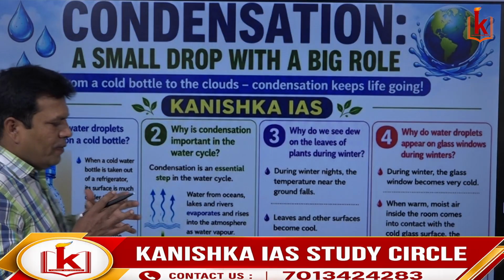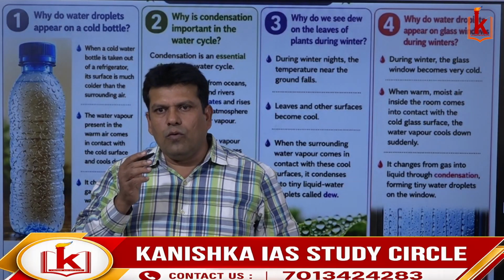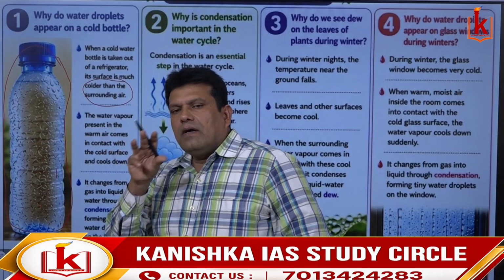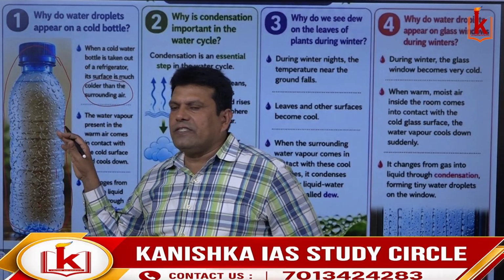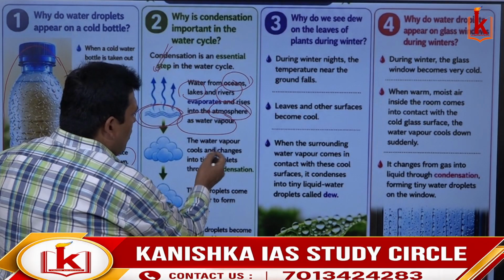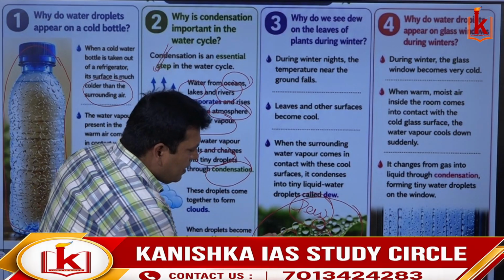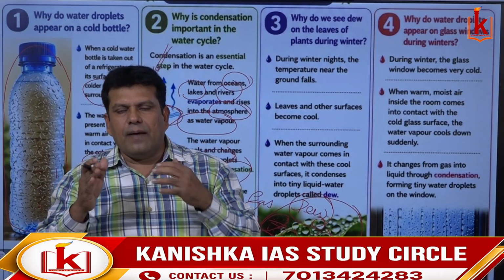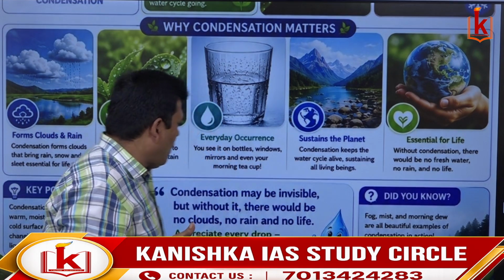👉 💧✨ The Magic of Condensation | Vapours to Droplets Explained! 🌫️➡️💧🔬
KANISHKA IAS has its own app now.

Kanishka IAS established in 2008 Director K. Mahendar Reddy

We have been providing coaching for IAS and other competitive Exams since 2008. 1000's of Students selected for various post at state and central level.